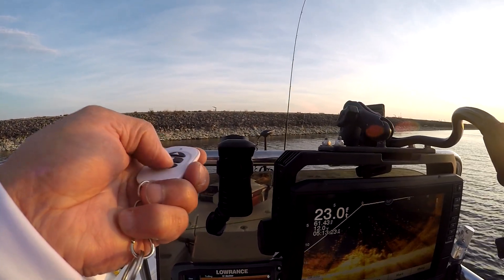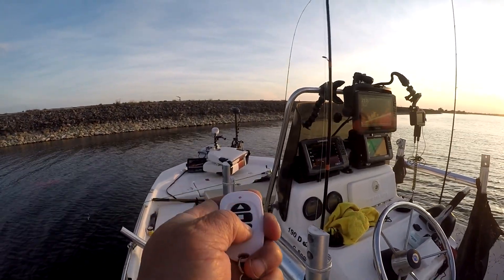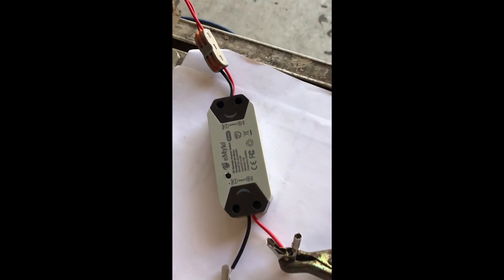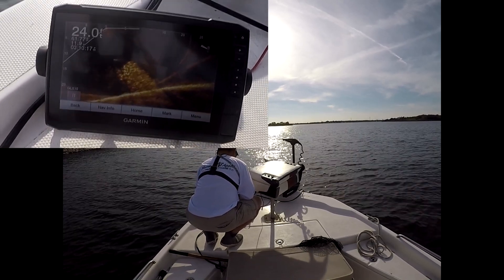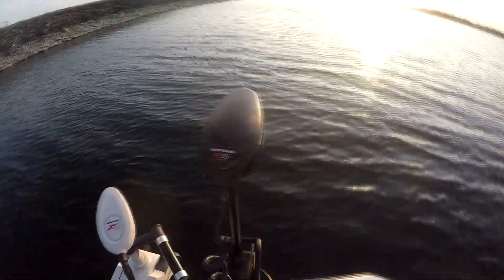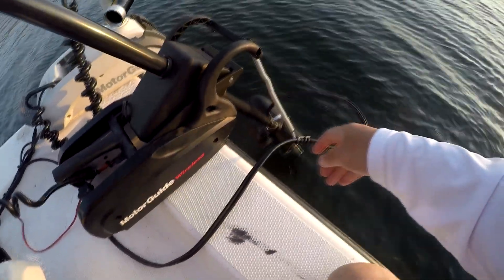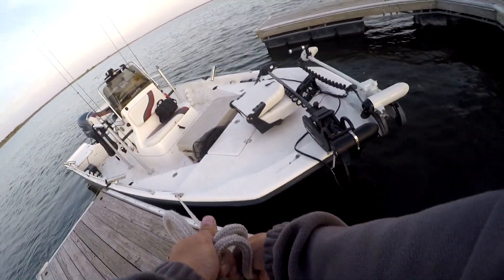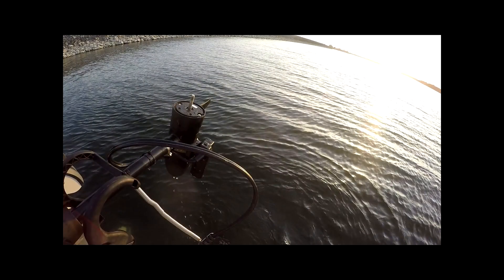How to DIY Wireless Control Garmin Livescope Transducer mount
Hey Livescope users, how would you like to be able to pan your livescope transducer while spot locked?

I'll show you how to convert a useless trolling motor into the wireless LVS transducer mount that you can control it's position from anywhere in the boat.  No more having to manually rotate the transducer.  I hope this helps you.  Enjoy the video.
Tim

Wireless Motor Controller